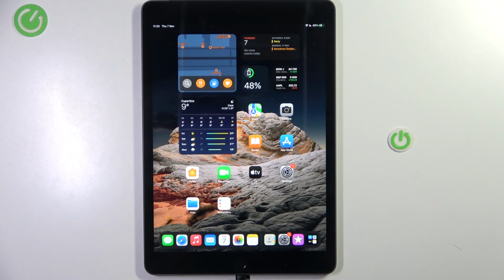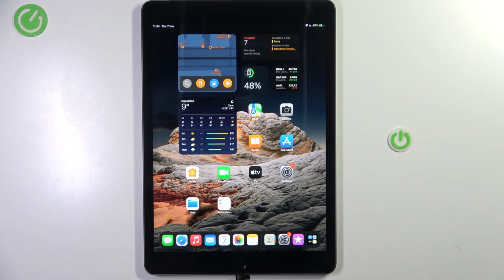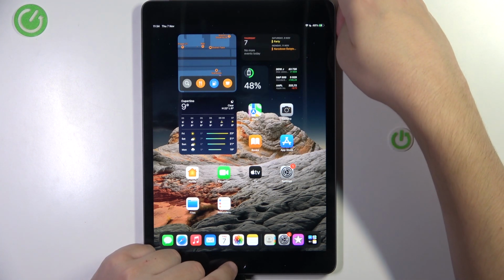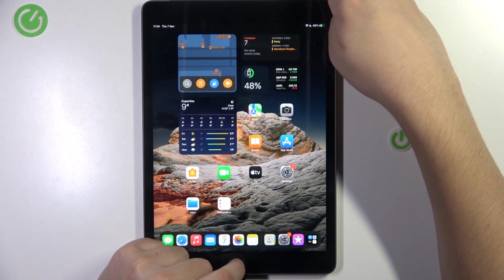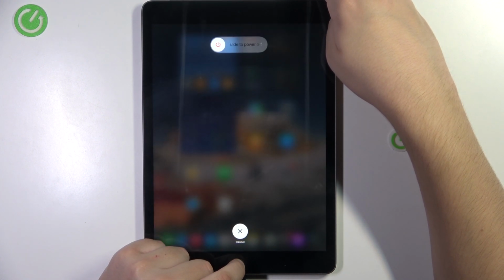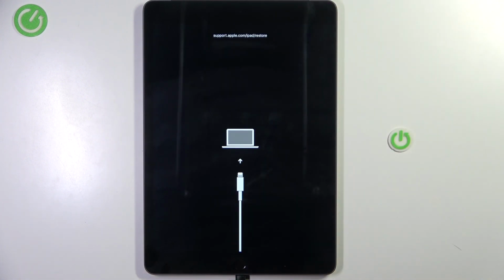APPLE iPad 9.7: How to Enter Recovery Mode?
Need to troubleshoot or restore your APPLE iPad 9.7? In this step-by-step tutorial, we’ll show you how to enter Recovery Mode on your device to fix issues or perform a system restore. This simple process can help you resolve software problems quickly.

How to Enter Recovery Mode on APPLE iPad 9.7?
How to Use Recovery Mode on APPLE iPad 9.7?
How to Fix Software Issues Using Recovery Mode on iPad 9.7?